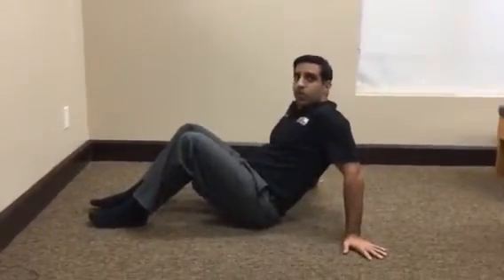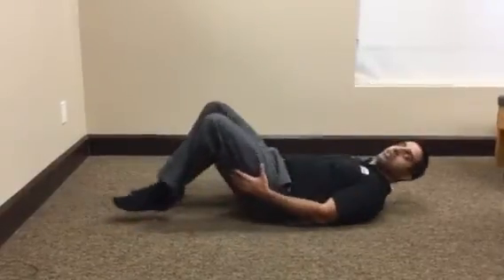Moderate Glute Lift | Capital Chiropractic in Nepean ON | Dr. Surbjit Herr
Learn how to prevent your gluts from falling asleep by doing moderate glut lifts from Dr. Surbjit Herr.

By:
CAPITAL CHIROPRACTIC
2210 Prince of Wales Drive Suite 501
Nepean, ON K2E 6Z9